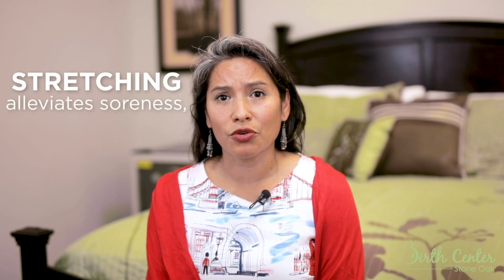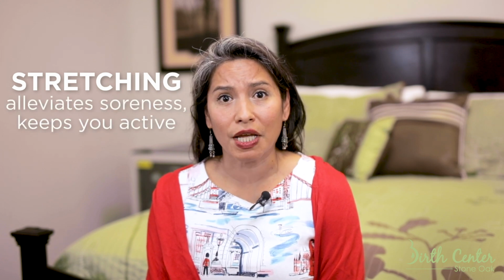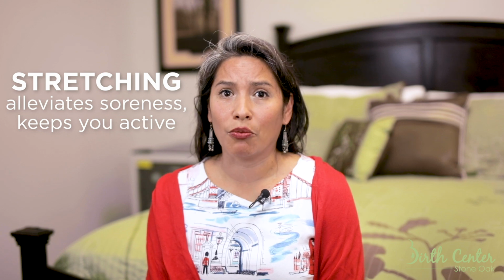DIY for Sore Muscles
As your belly grows, you may start to notice a lot of tension in your lower back. Stretching is one of the best ways to alleviate those sore muscles!